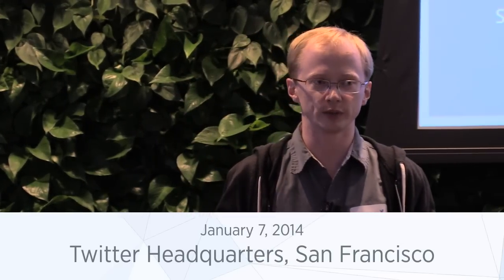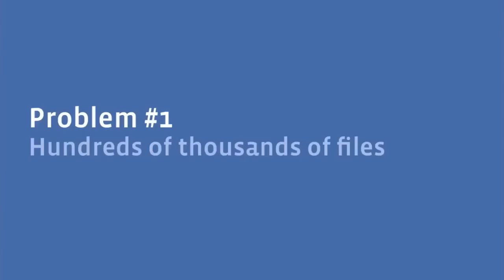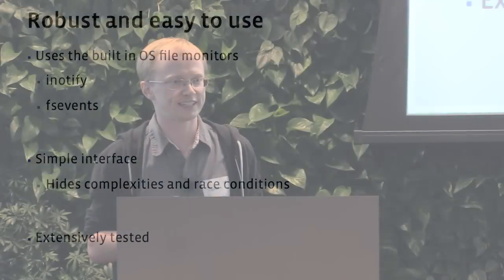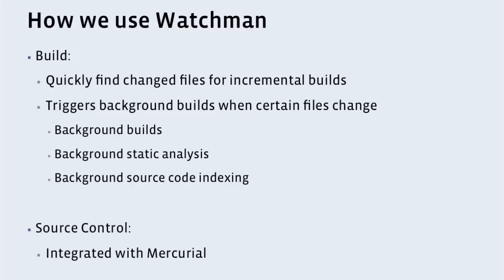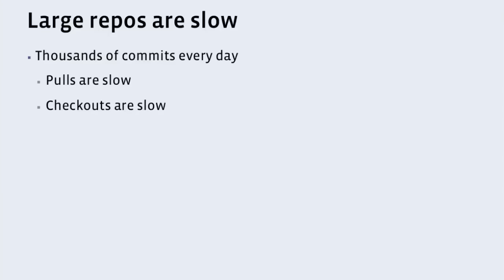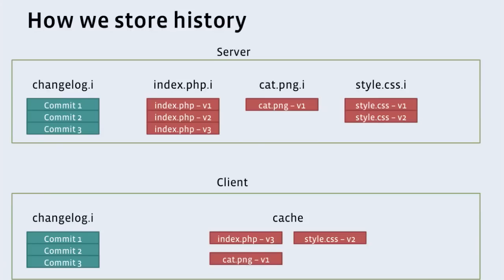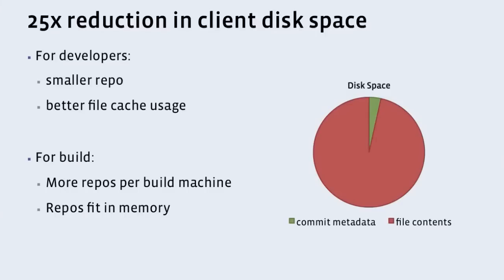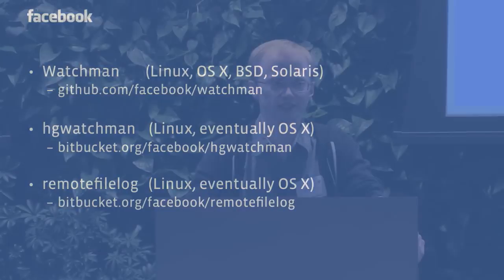Scaling Source Control at Facebook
Durham Goode discusses how Facebook scaled their source technology to keep up with their growing team of highly productive engineers. Facebook's current solution beats git by 5x - 50x for common operations.